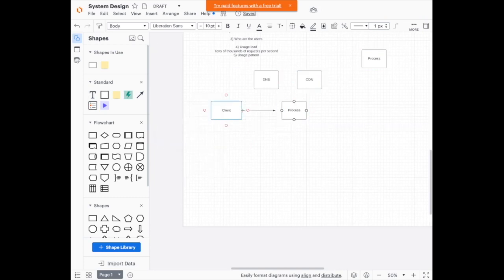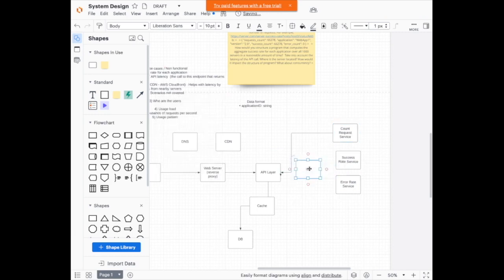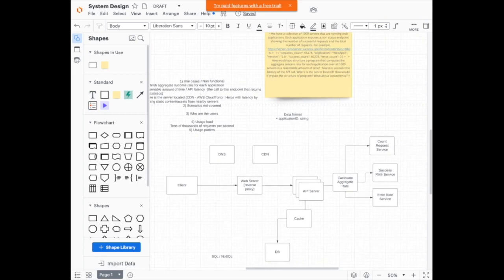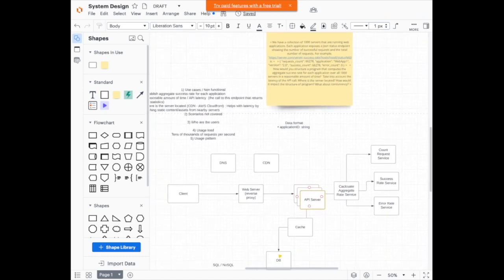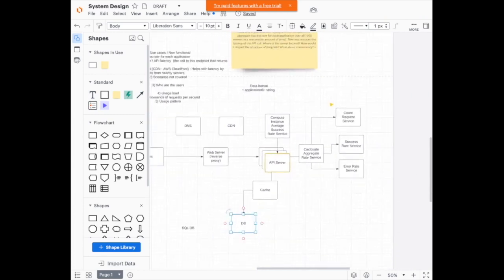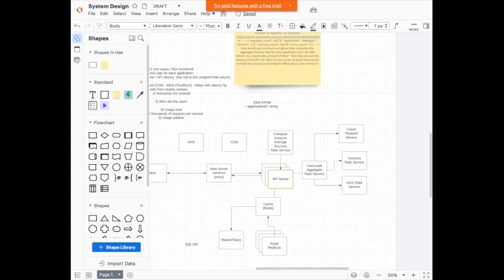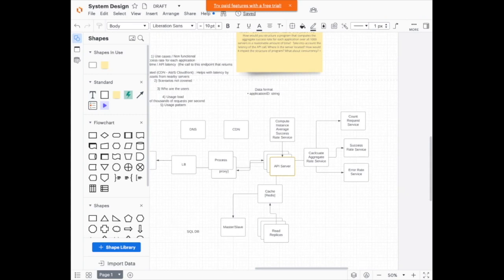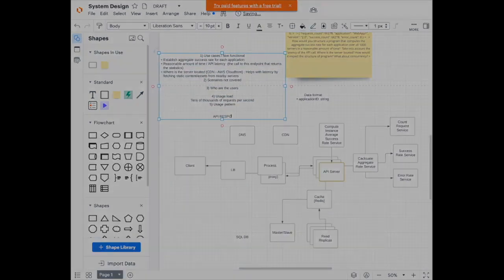Can ChatGPT do a system design interview?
This is an abbreviated video of a much longer system design interview. It focuses on fundamental concepts necessary for most good system designs. Pay careful attention to how ChatGPT suggested designing this system, and how the candidate opted to design the system. Whose higher level design was better?

Chapters:
0:00 ChatGPT proposes a high level system design
0:14 Basic Client - Server Design
1:43 Reverse Proxy
1:54 Database and Cache
2:14 Aggregator Service
2:44 Basic System Design Discussion
6:39 Compute Success Rate Service
7:26 Detailed Database Design
9:46 How to scale the design further
10:44 Horizontal scaling and load balancer
11:54 Apache Zookeeper and high level discussion

The interviewer asked the candidate to design a system that computes the aggregate success rate for web applications over a collection of 1000 servers. A key requirement of this exercise is to compute the aggregate success rate in a reasonable amount of time. What “reasonable” means here is not defined, however, and is left for the candidate to clarify with the interviewer. This indicates that low latency is a necessary constraint to bear in mind when designing this system.

Many of the components proposed by the candidate are typical of what is expected when scaling the architecture of a system. This candidate highlights the connection between the client and the server, introduces a web server (reverse proxy) between the client and the API layer, separates services for counting requests and computing success and error rates, adding a cache between the API layer and the database, horizontally scaling the API server, introducing newer services to fulfill the functional requirements of the system, and adding a load balancer in front. The candidate later discussed specific technologies used in their design, such as AWS EC2 instances and Apache Zookeeper.

What do you think about this design? Do you think they left out any critical components in this architecture? Would the MapReduce approach described by ChatGPT work better?